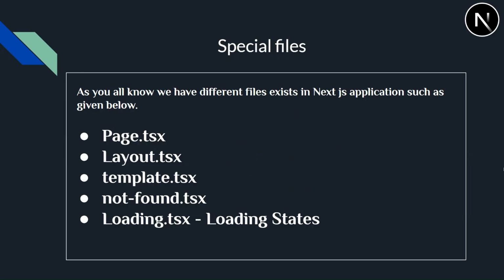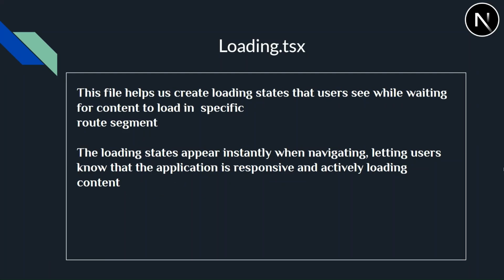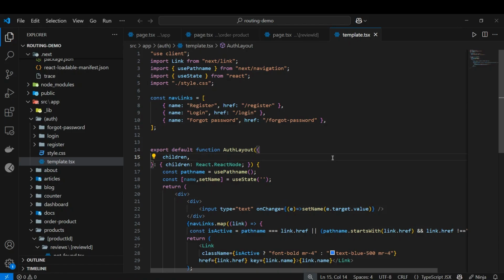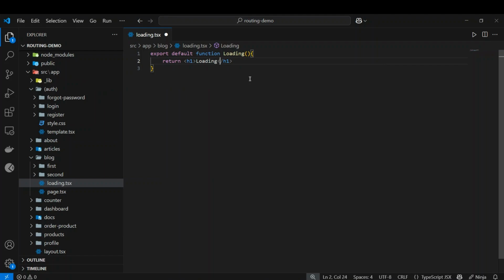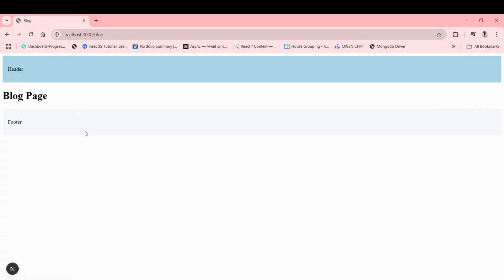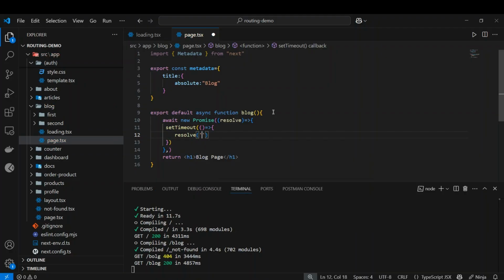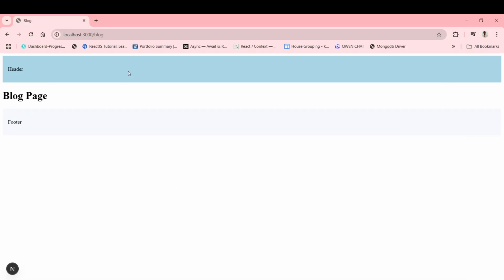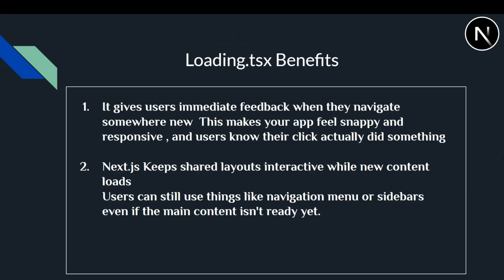Next.js 15 : Loading UI in Next JS Made EASY!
Take your Next.js application to the next level with a seamless loading user interface! In this tutorial, we'll show you how to create a stunning loading UI that will leave your users impressed. From spinners to skeletons, we'll cover it all! Whether you're a beginner or an experienced developer, this video is perfect for anyone looking to elevate their Next.js skills. So what are you waiting for? Press play and let's get started!

🎥 Video Chapters
📌 00:00 - 🌟 Introduction
📌 00:40 - 📂 Introduction to Special Files in Next.js
📌 02:17 - ⏳ Creating a Loading State in VS Code
📌 04:04 - ⚡ Implementing a Delay to Test Loading State
📌 05:42 - 🎨 Enhancing the Loading UI
📌 06:22 - 💡 Benefits of Using Loading UI
📌 06:55 - ✨ Conclusion